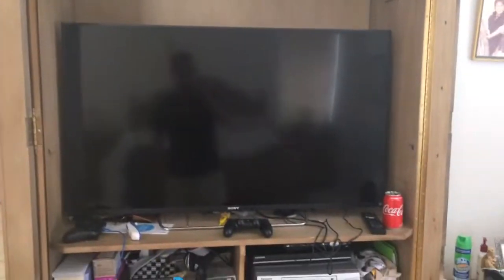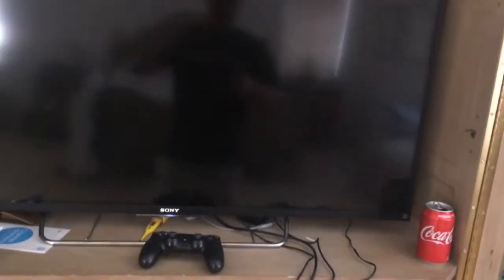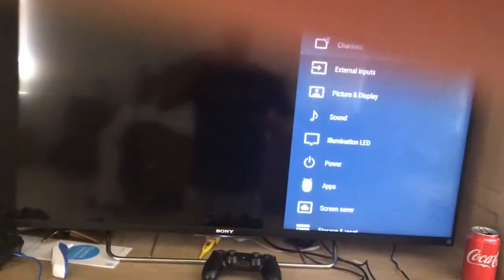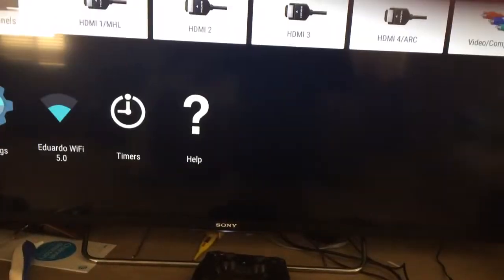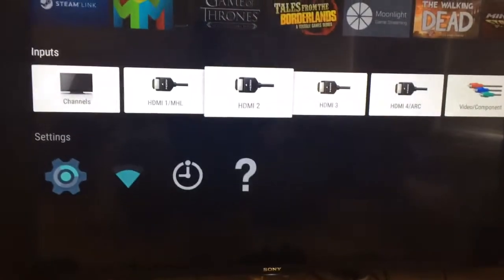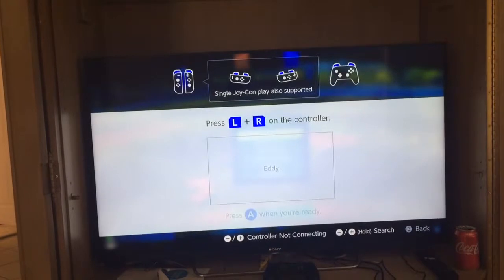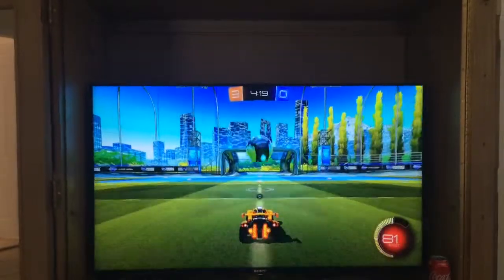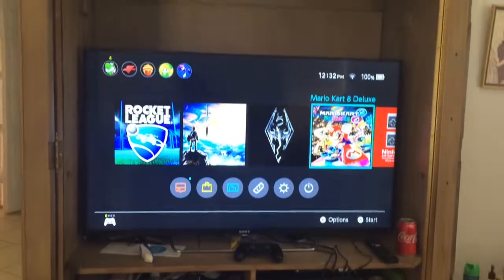Test: Nintendo Switch on a Sony (PlayStation) TV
Interesting Fact: During the setup of this TV it played the PS4 setup/login menu music.